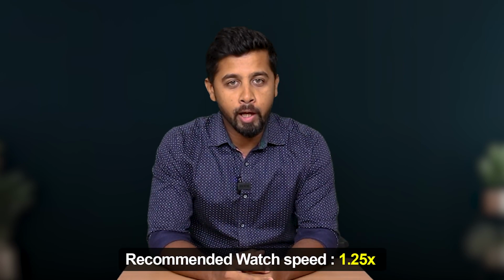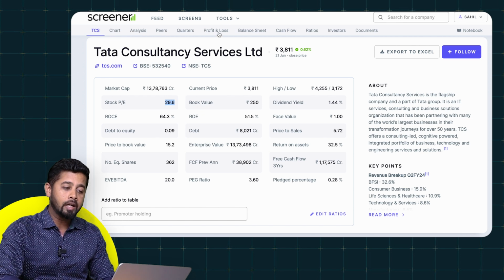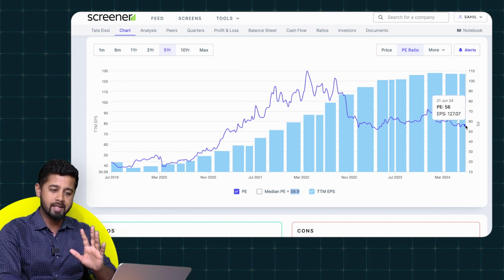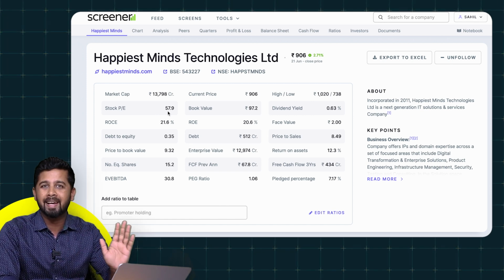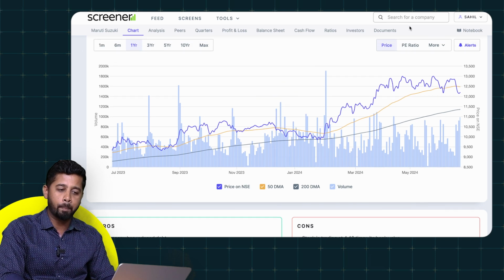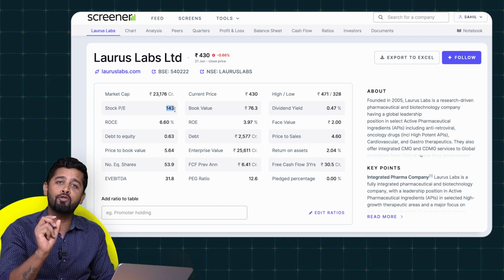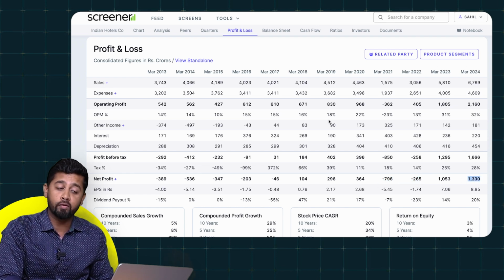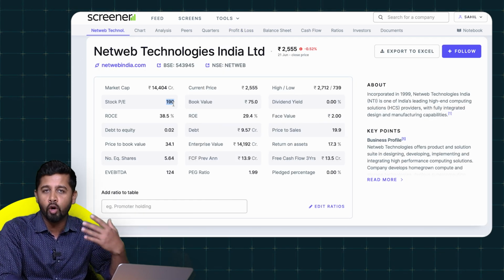How to identify if a stock is overvalued or undervalued | How to check stock valuation | PE Ratio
How to identify is a stock is overvalued or undervalued | How to check stock valuation | PE Ratio